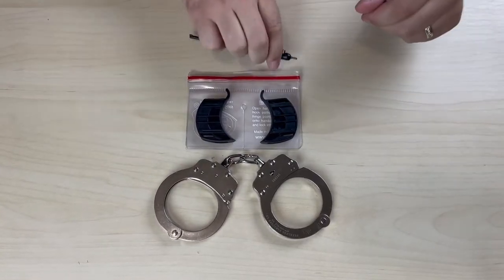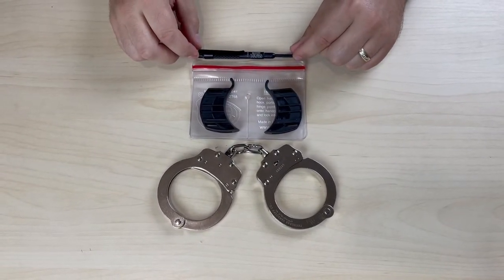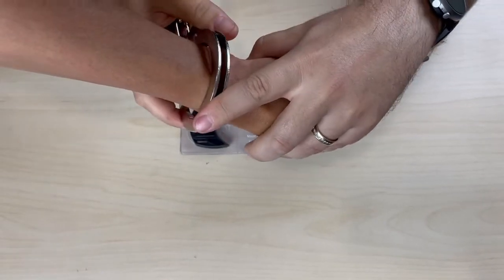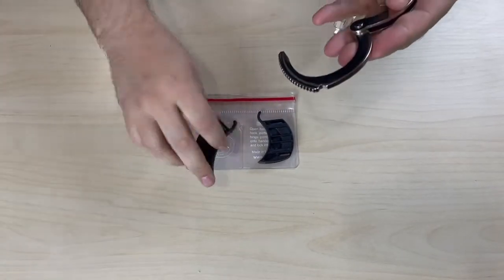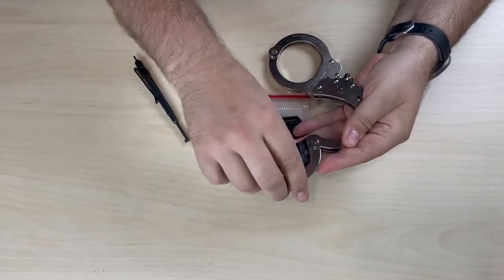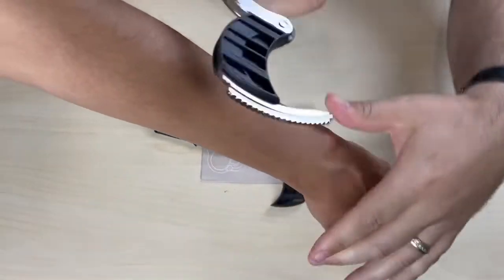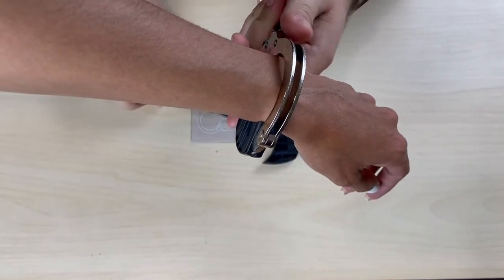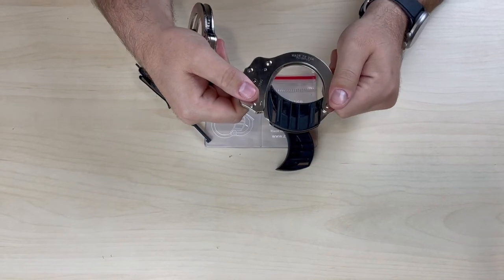Zak Tool Handcuff Helper Demonstration Video - ZT68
Check out a quick demo of how to use the ZT68 Handcuff Helper! Head on over to purchase on our and check us out on Instagram @guardianoutfitters